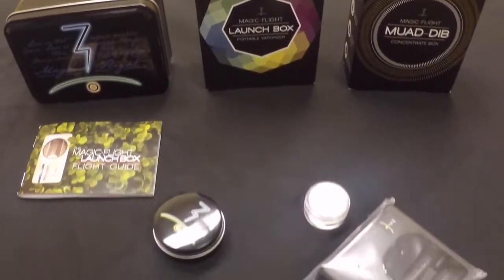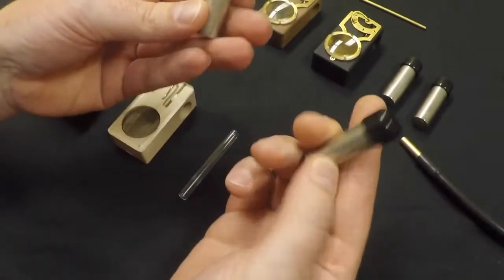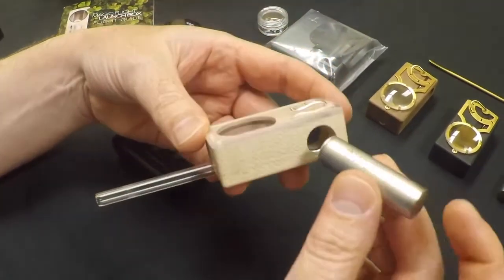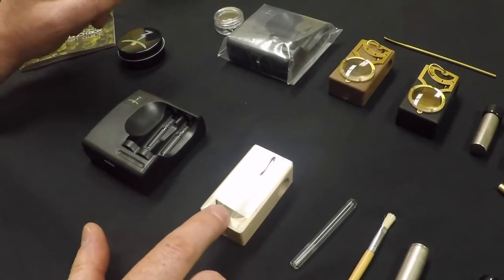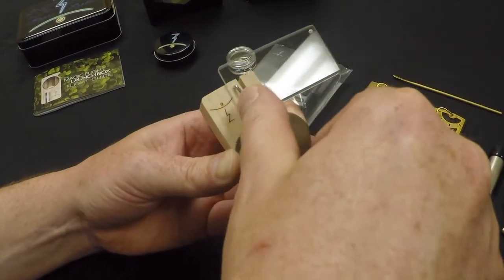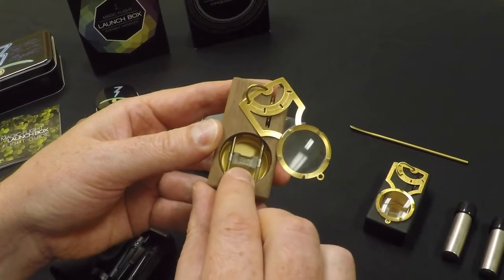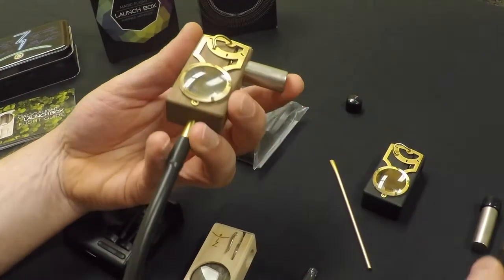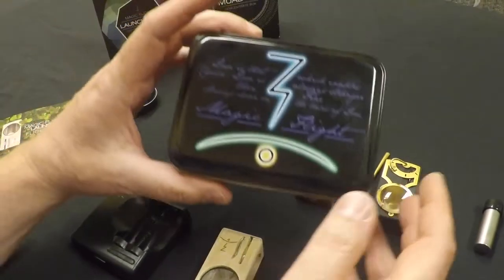The Magic-Flight Box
The Launch Box is a beautifully designed portable vaporizer that easily fits in the palm of your hand. Powered by a single AA NiMH battery. The original maple Launch Box Kit includes everything you need to start vaping right out of the box.

The Muad-Dib Concentrate Box contains everything you need to easily, quickly, and safely vaporize concentrates, oils, and herbal extracts. No torch is required! A tiny amount of concentrate is all you need for a sensational experience. The Maud-Dib uses the same simple, patented technology as the Launch Box (V74), but with a smaller and user-replaceable screen design that vaporizes concentrates in as little as three seconds. The Muad-dib uses the same batteries as the Launch Box, but drastically improves on battery life, allowing you more than fifty uses on a single charge. It also features a brushed-brass lid, an optical-grade lens, and a brass bowl-insert that makes cleaning a snap. Due to the high heat produced by this vaporizer, a 1.5 ft. black, silicone draw whip with brass ends is included in place of a draw stem to help cool the vapor stream.

The Magic Flight Finishing Grinder creates a micro-fine grind that will revolutionize your vaporizing experience. Each grinder is hand-finished by a skilled artisan. Its intuitive design allows it to perch on top of the bowl of your Launch Box (V74) and deposit ground herbal material directly into your trench for the perfect session every time.

The Finishing Grinder comes adorned with the signature Magic-Flight glyph laser-etched on its lid and it is backed by a Lifetime Functional Warranty. The Launch Box has met its match in the Finishing Grinder, in both superior innovation and classically chic presentation.

Handcrafted with love in San Diego, CA, USA